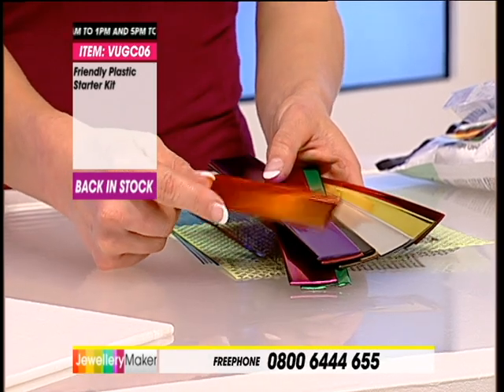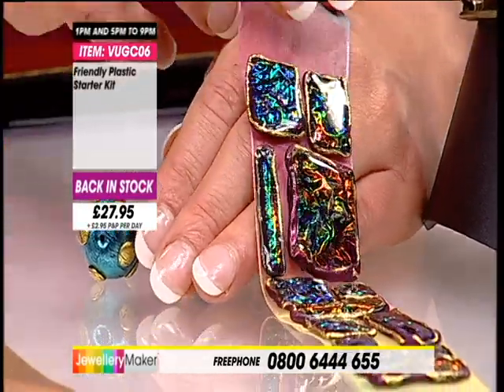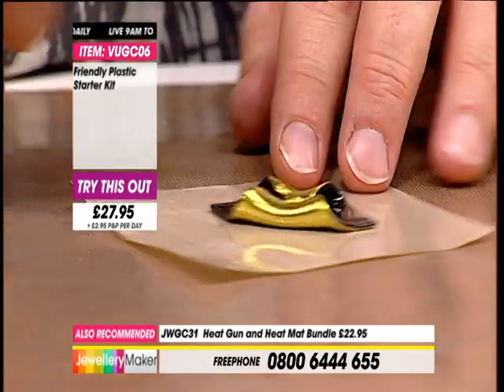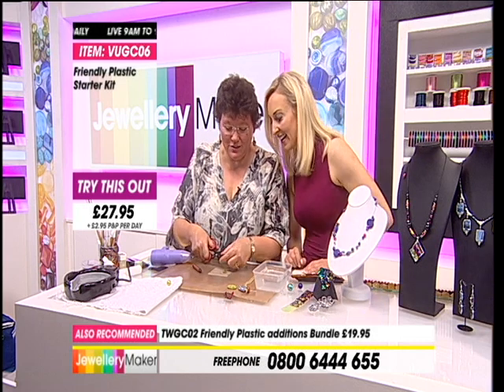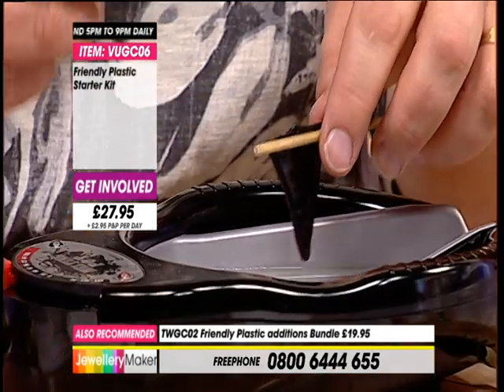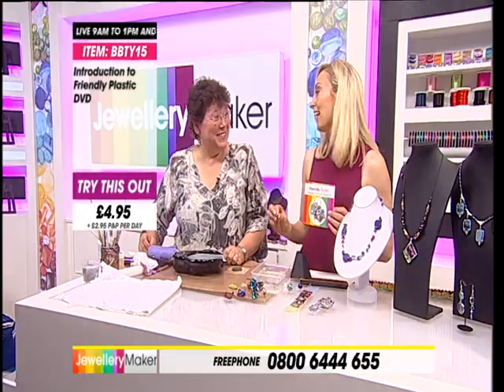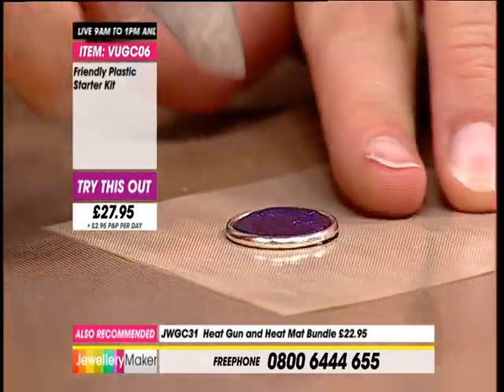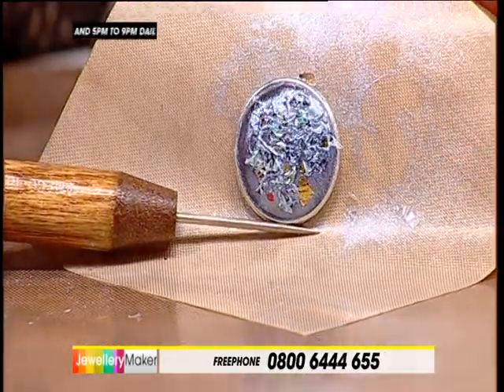Jewellery Maker Master Class Friendly Plastic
Join guest designer Liz Welch as she demonstrates how to create jewellery with friendly plastic